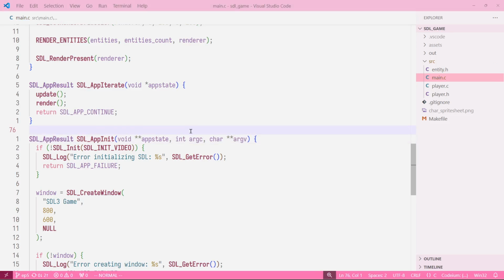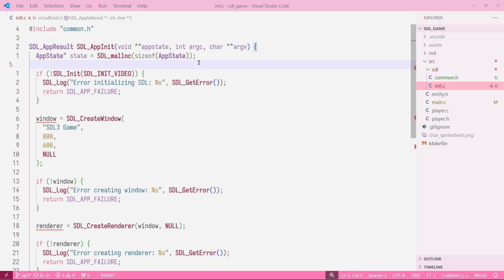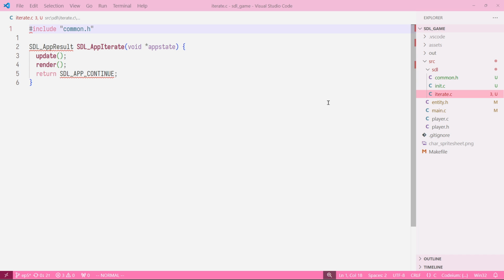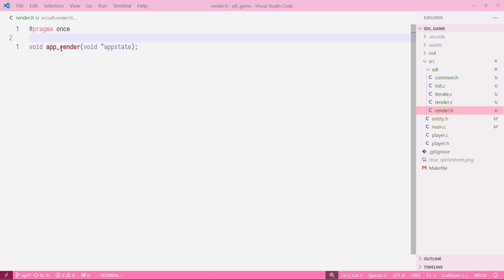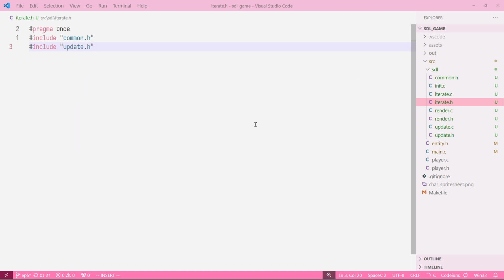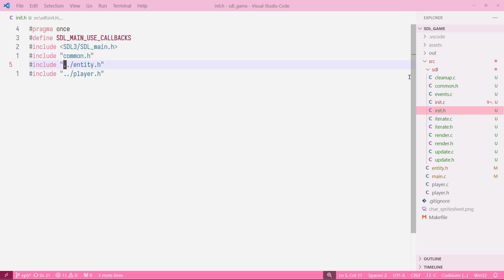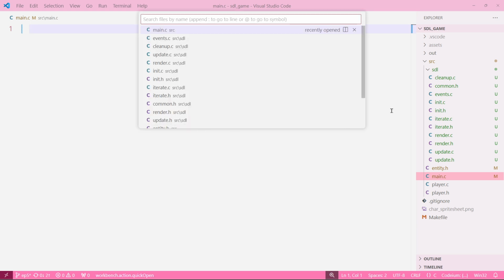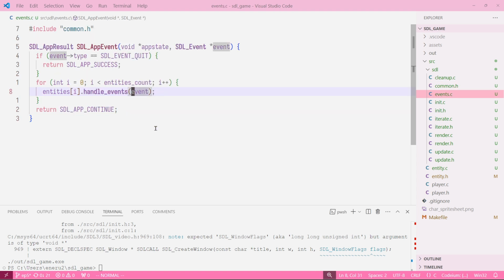SDL3 & C Topdown Game #6: A Needed Refactor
On today's video we are going to be refactoring our code, so it's better organized and we can navigate through it, in an easier manner.